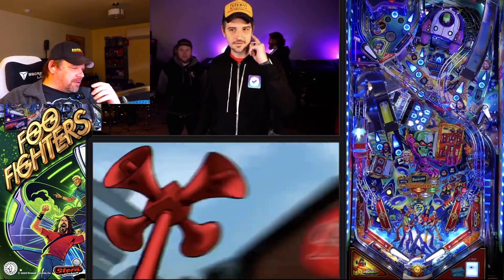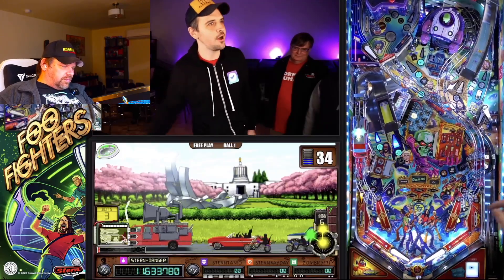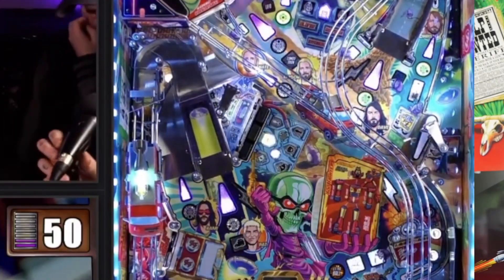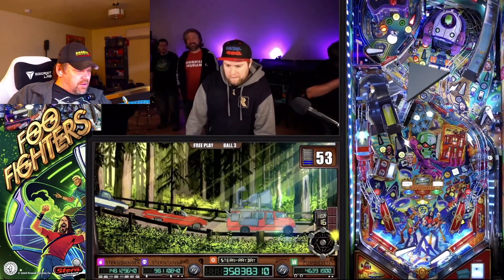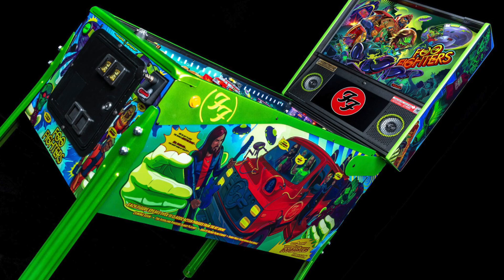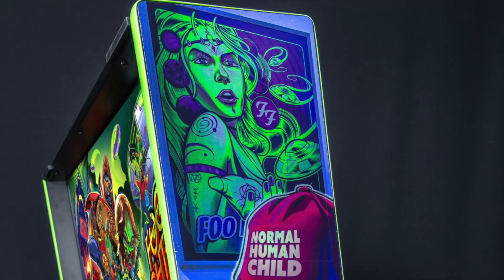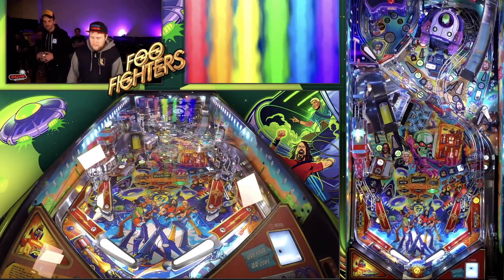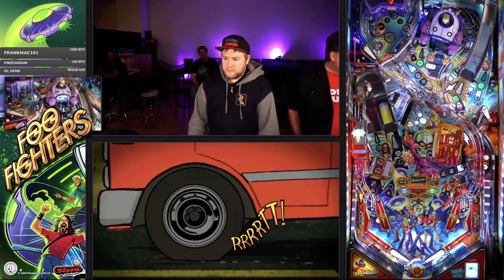Sterns Foo Fighters Pinball Machine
Links to Deadflips channel and streams on Foo Fighters